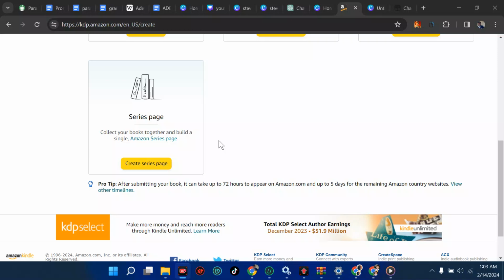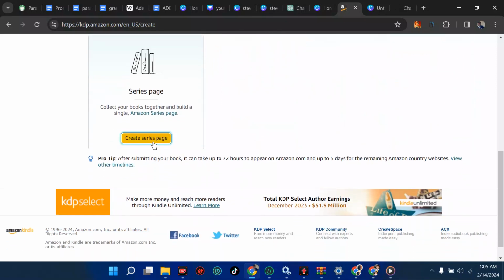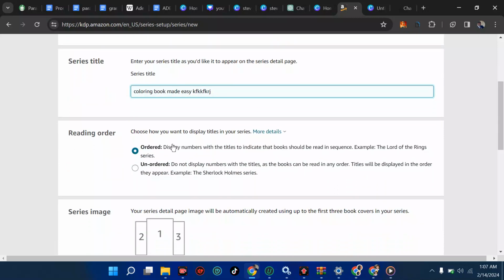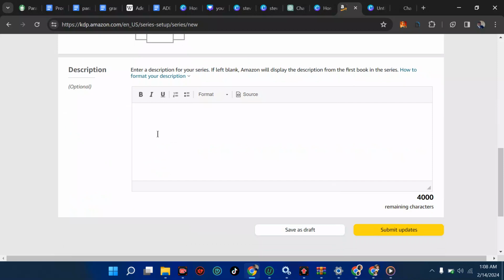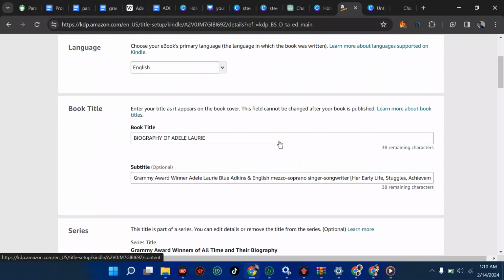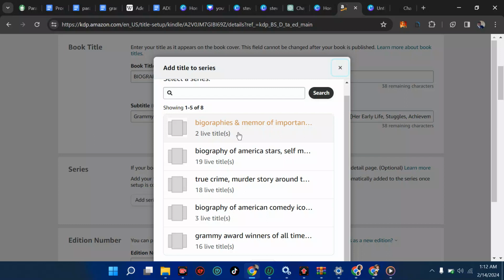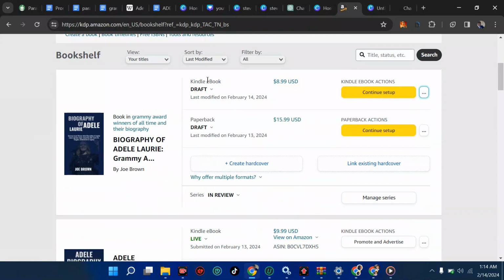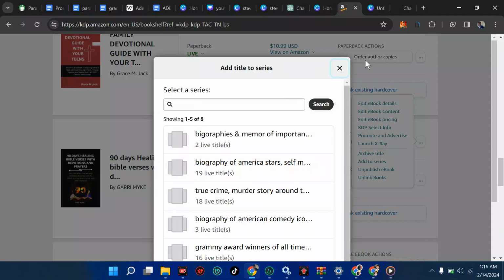How to add your book to Series on Amazon Kdp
I explained how to create/add and remove your book from series page.
I explained how Series Page Work and What you must avoid as well.